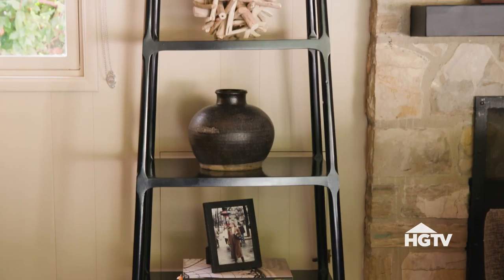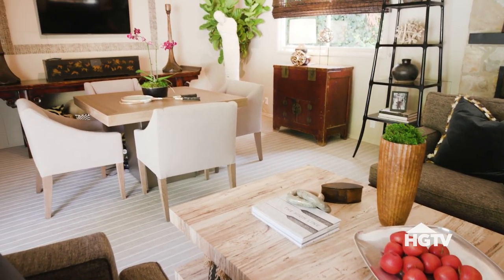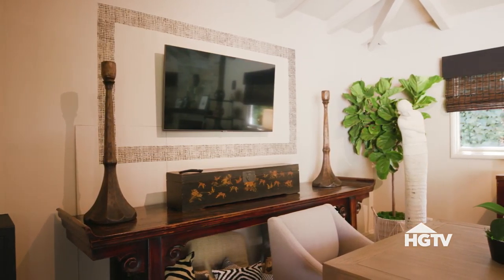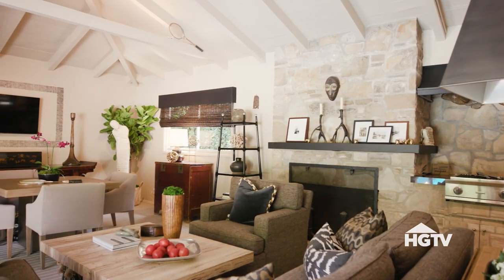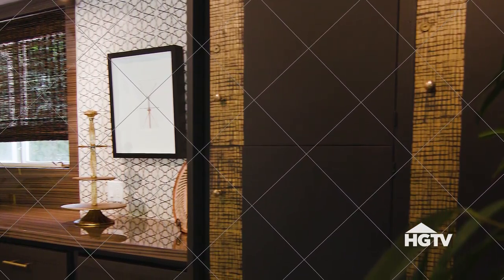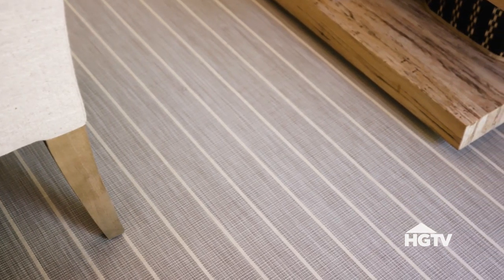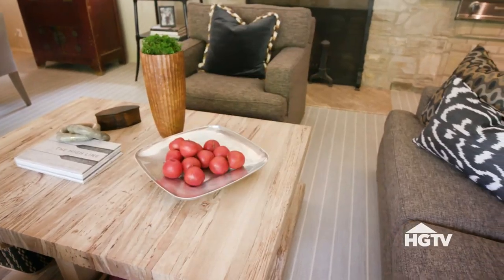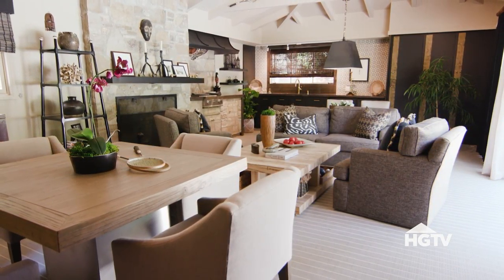A Mix-N-Match Open Floorplan | HGTV Design Stories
Principal Designer Susan Sawasy of Casa|Wasy Interior Design walks us through this fabulous additional dwelling unit she created in the pool house of the 2020 Pasadena Showcase House for the Arts.

This is a place where they wanted a family to be able to come, relax and entertain. It's a very hearty interior even though it might not look that way, everything we used was geared towards product that people could live on without worrying about it being too fragile.  She's big on high contrast and not a lot of color, the visual palette needs to rest.  The thought was that they were just going to pull materials together that were very casual and relaxed.  All of the colors are really dark and you've got that light contrast against the wall.  It automatically gives a rather relaxed spa like feeling which they're very happy with.

Where you see the tall cabinets, those were original.  They disconnected the cabinetry from the barbecue to give a little bit of negative space.  They have cabinets going along the window that house the refrigerator and the dishwasher.  A fabulous refrigerator is built into the countertop for chilling wine so you don't get that cold water all over your countertop. They picked a very special paint so they could combine the new cabinets with the old cabinets so the finish is exact, even though there's a 60 year age difference.  The material they used on the counter is a brand new material called GEOLUXE and it has no resin in it, you absolutely cannot destroy it.

The carpet was important that it could handle what a typical family might do.  You can wash this carpet with bleach, it is a polyurethane carpet that's indoor outdoor and happens to broadloom.

When they were organizing the room, they had some functions they wanted to nail down, a game table and the soft seating for watching movies.  They wanted the woods to feel similar and to have that high contrast with the black they were bringing in.  Everything went to a natural oak feel.

Her high point has been the experience building the space out, it's been real teamwork that helps to make for a happy space.

Client: HGTV
Production Company: Grace Does

Bryant Coffey Inc, provided all editorial needs throughout the duration of this project for production company Grace Does,

Bryant Coffey is an award-winning video editor, motion graphics artist, real estate and landscape photographer serving clients and agencies on California's Central Coast and remotely across the country.  To learn more about him and see additional work samples, photography and client testimonials, please If you enjoyed this video, consider sharing this video and/or subscribing to Bryant Coffey on Youtube.